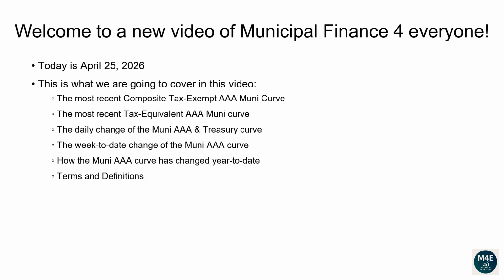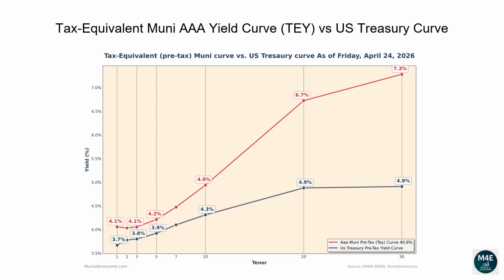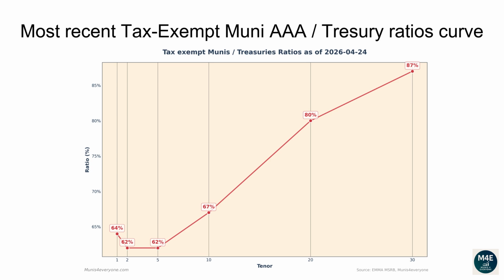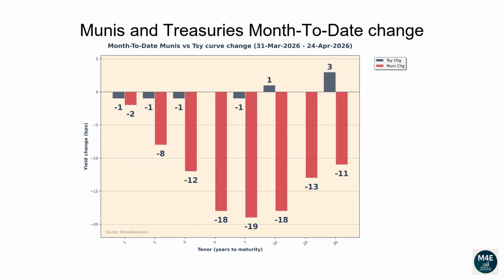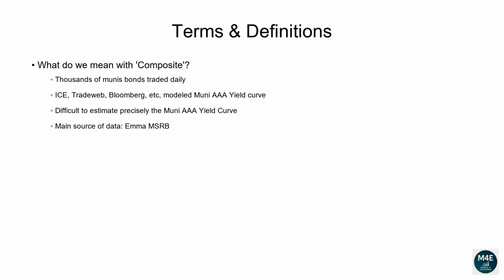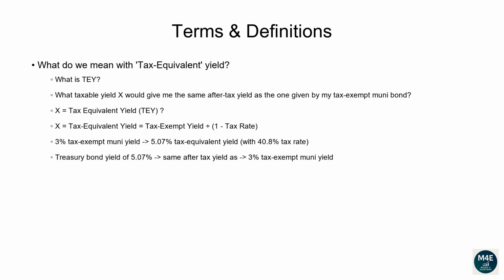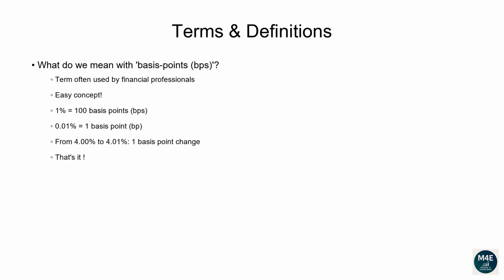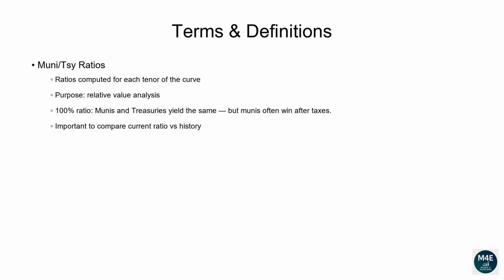Muni data as of Friday April 24, 2026